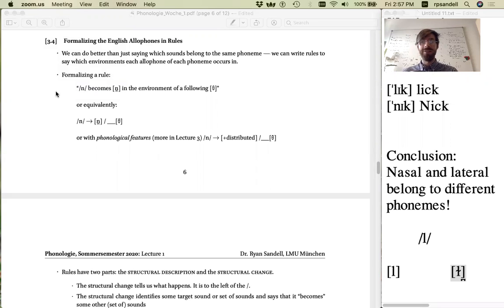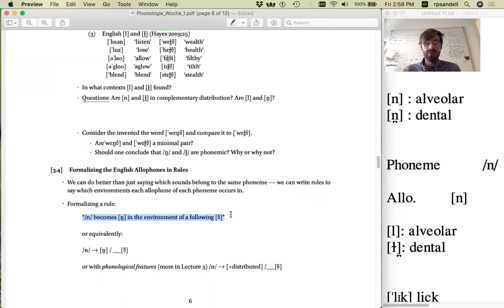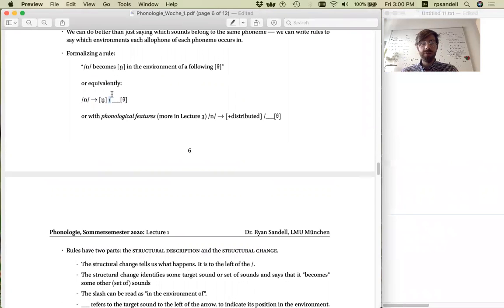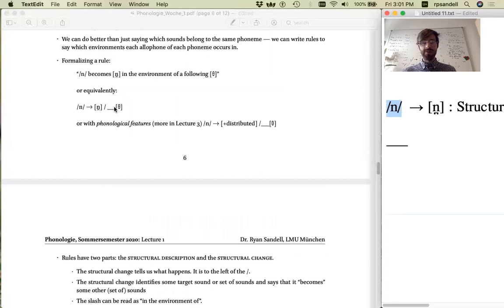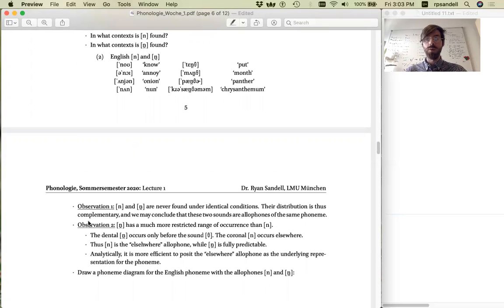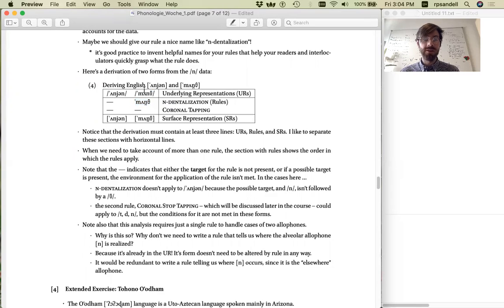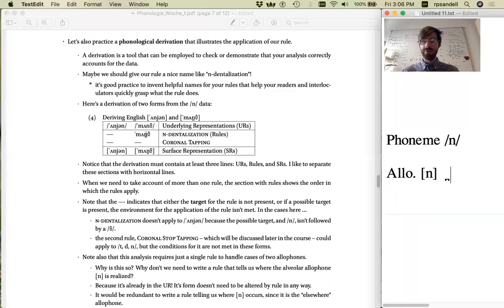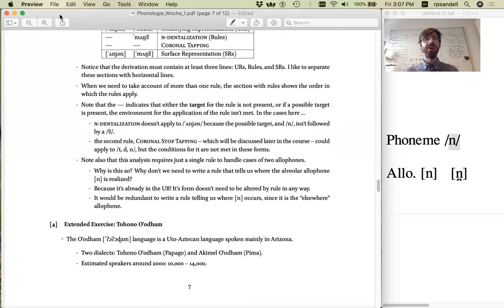Phonology Week 1: Part 5